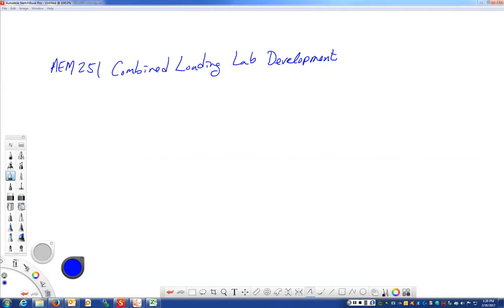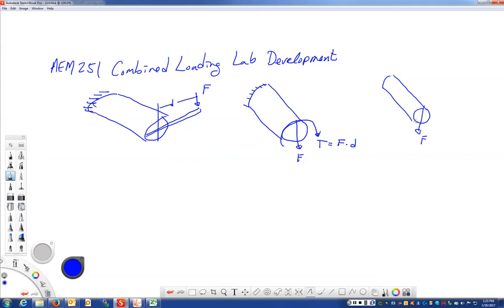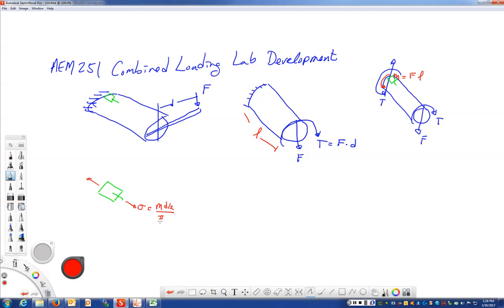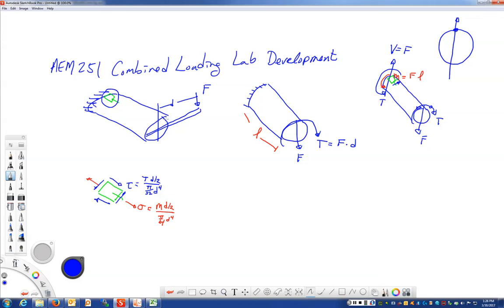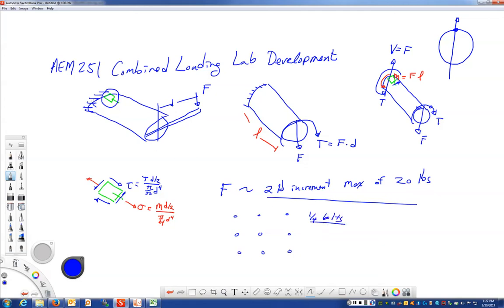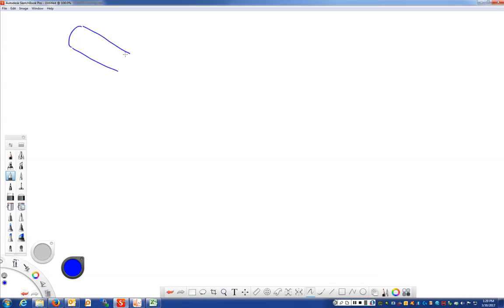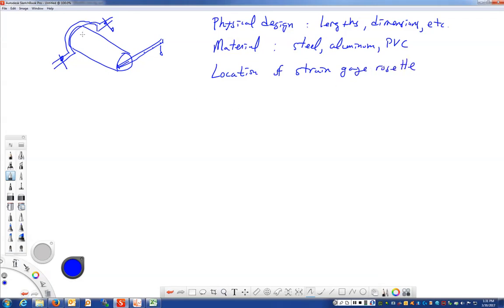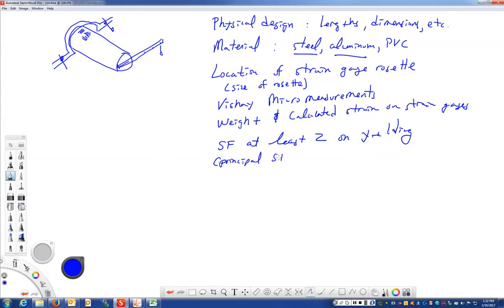AEM 251 Combined Loading Lab Development Exercise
Explanation of what to do for this lab.